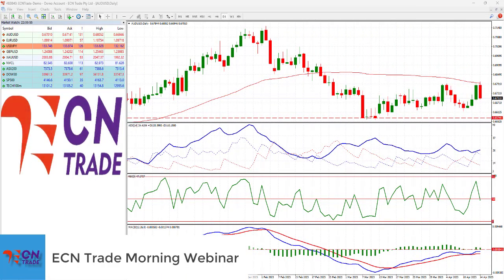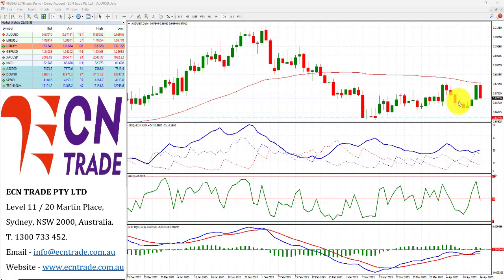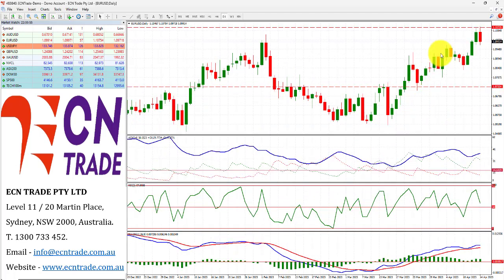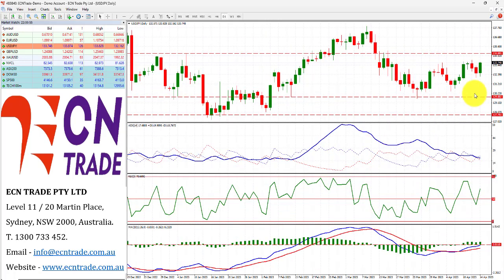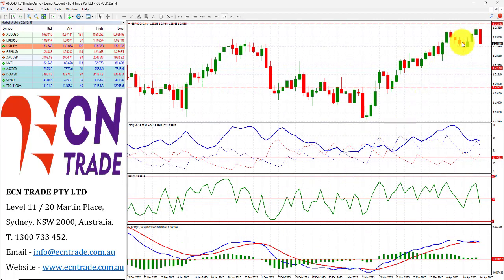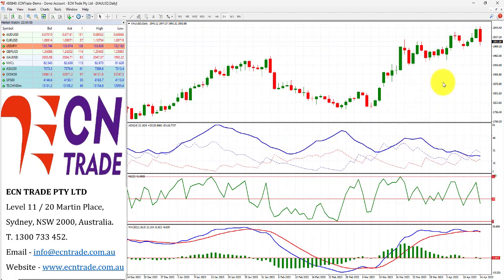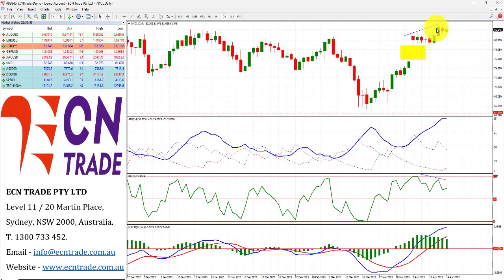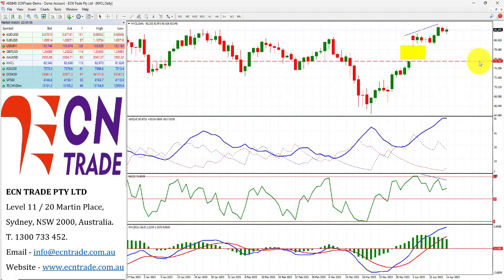ECNTRADE Morning Webinar 2023 APR 17